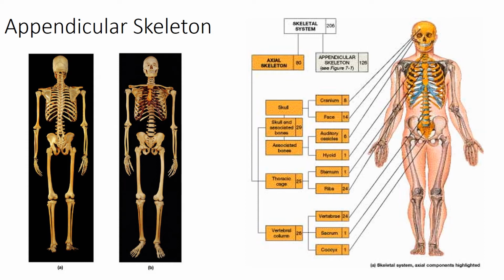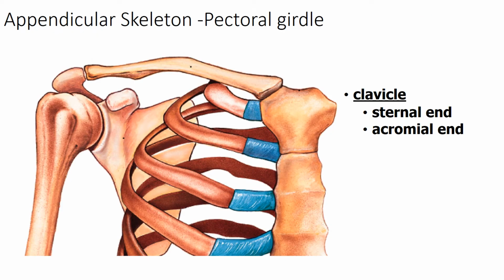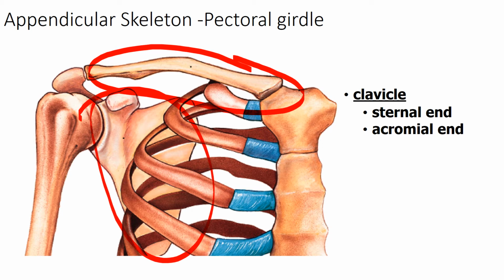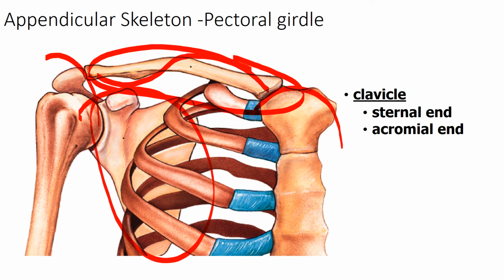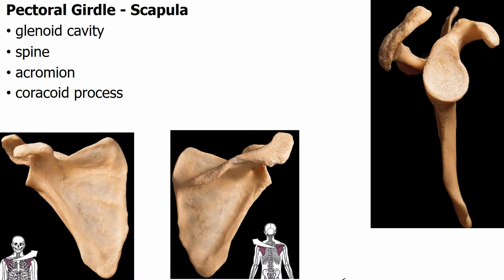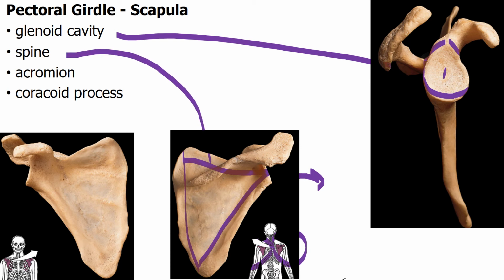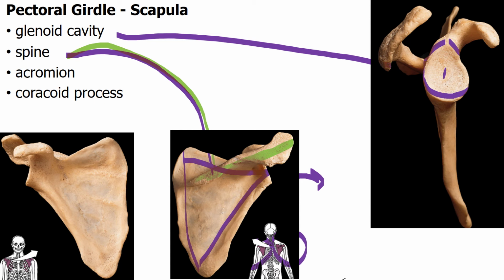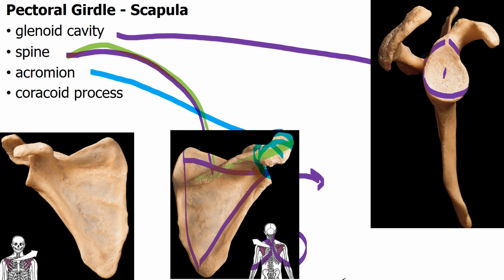Pectoral Girdle Skeleton